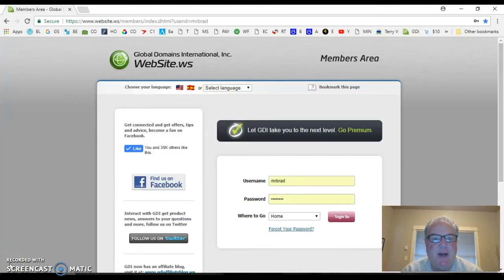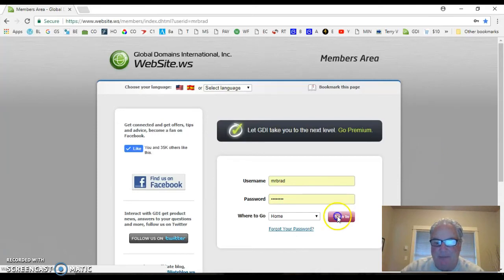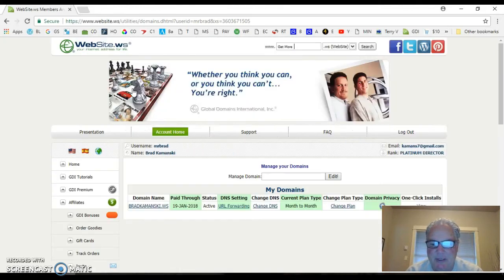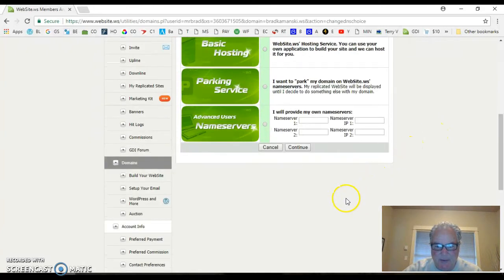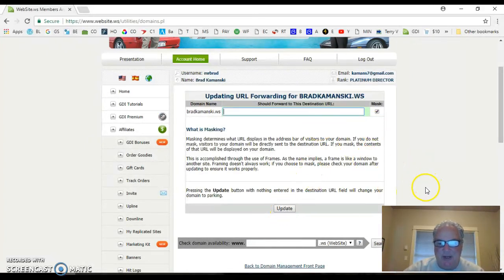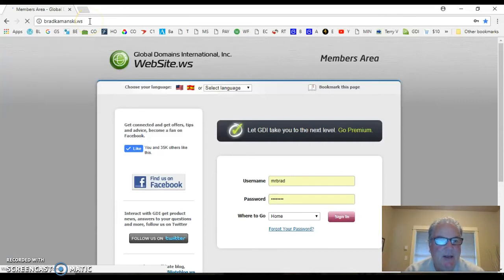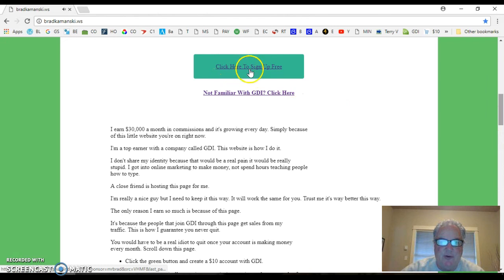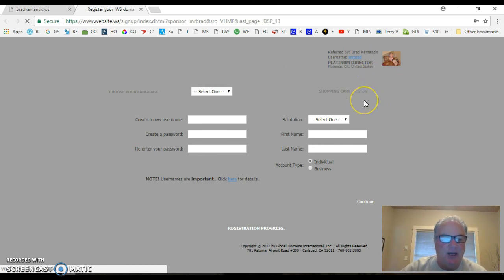How To Forward Your Global Domains International .ws Domain To Any Website!